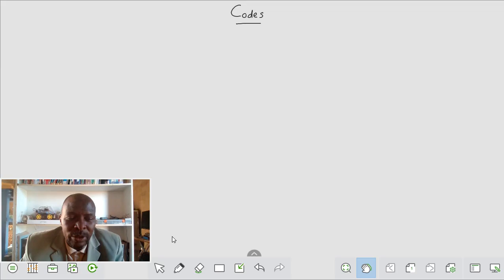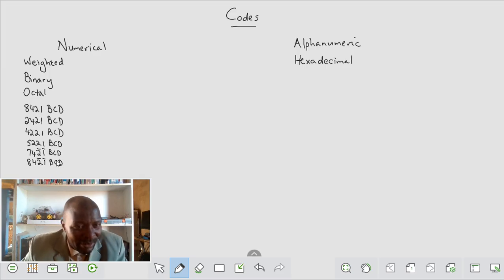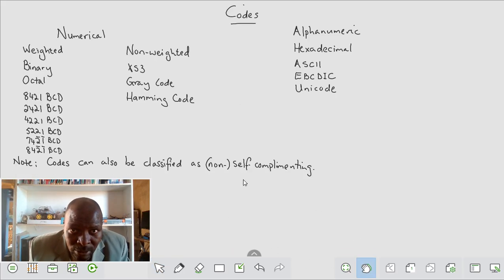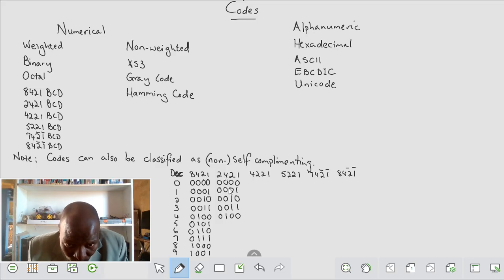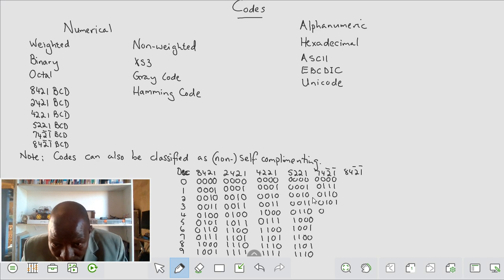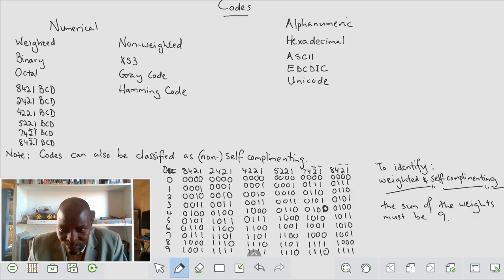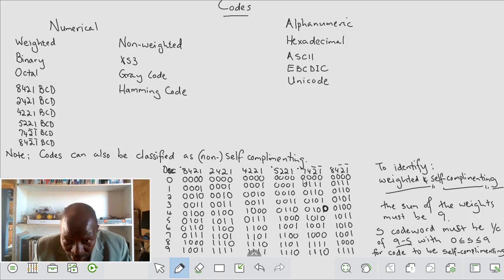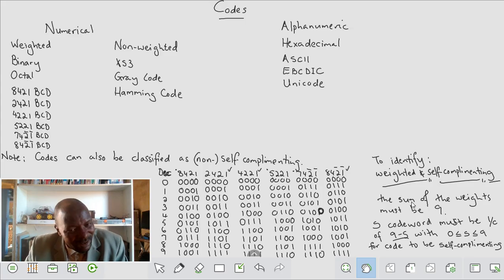01. Numerical Weighted Codes